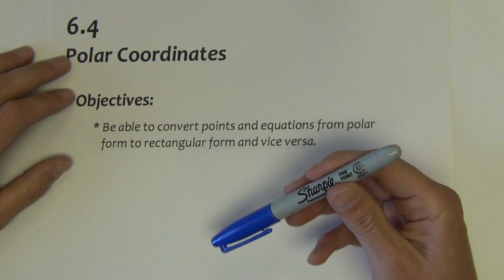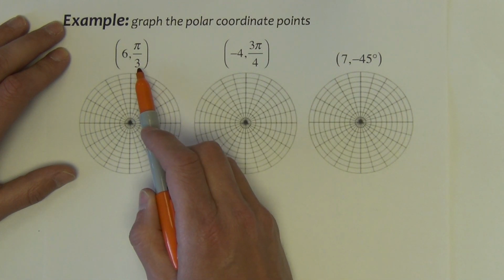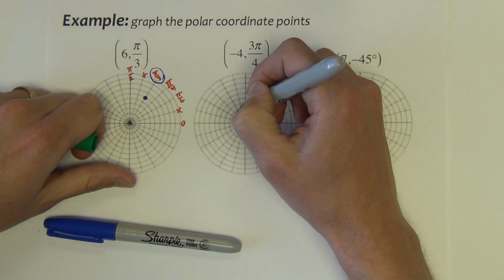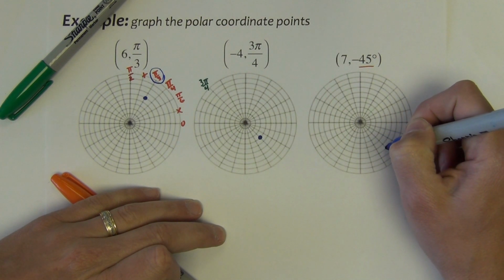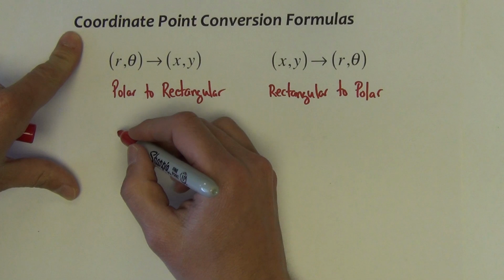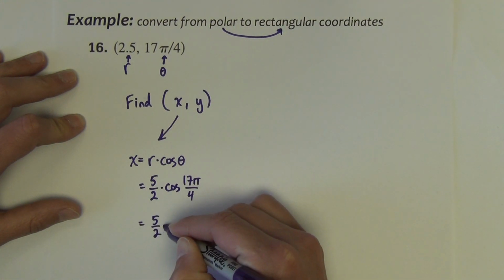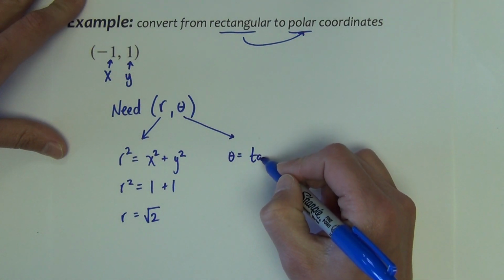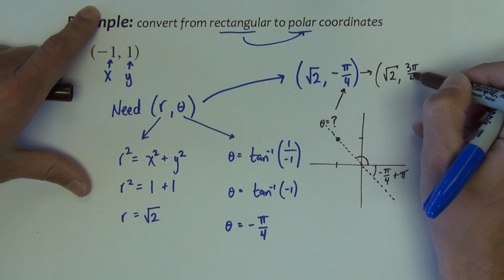College Trigonometry - Section 6.4 - Part 1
This video will introduce you to polar coordinates and how to convert between points and equations in polar and rectangular form.